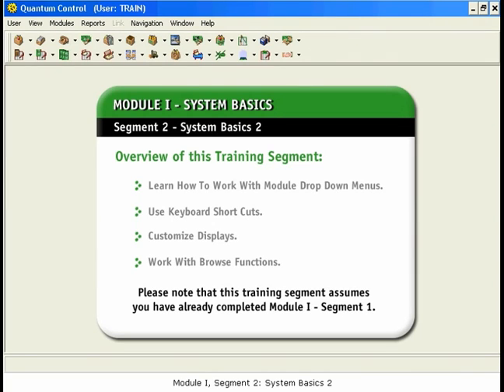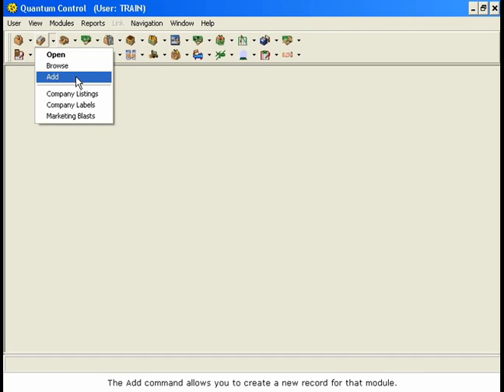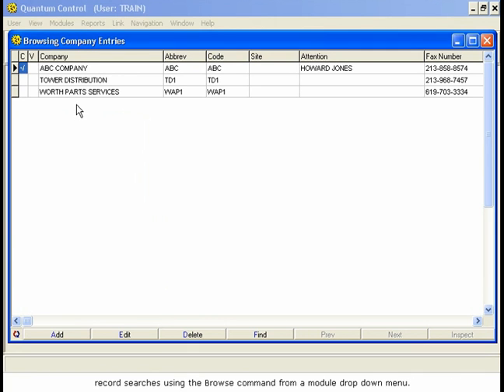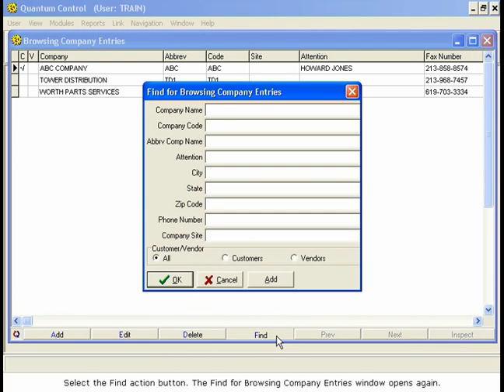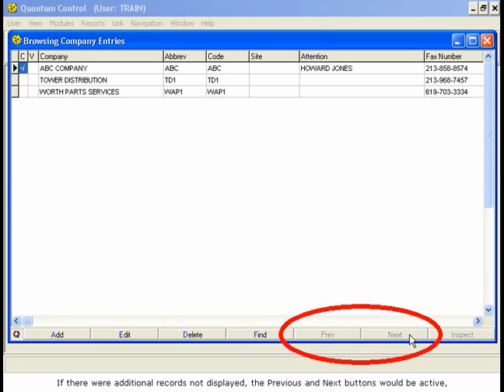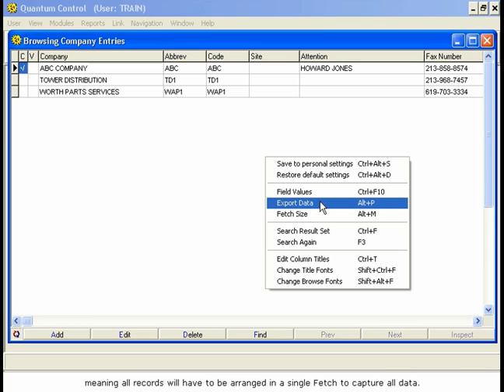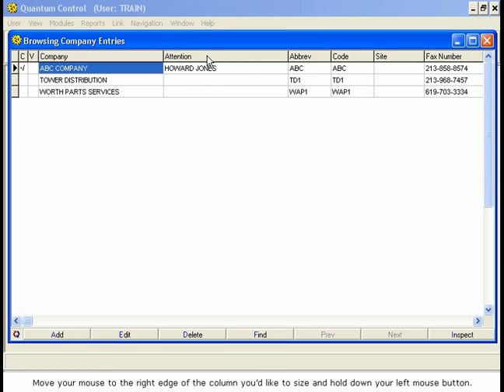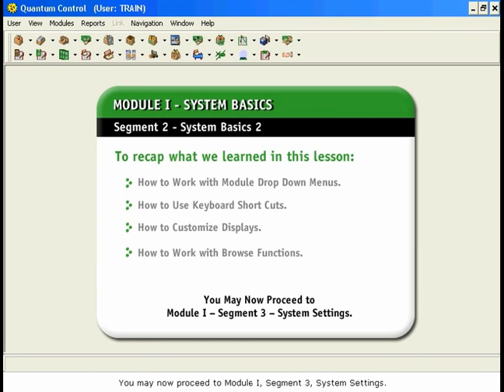Quantum Control System Basics - Part 2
Module I: System Basics - Segment 1: System Basics 2